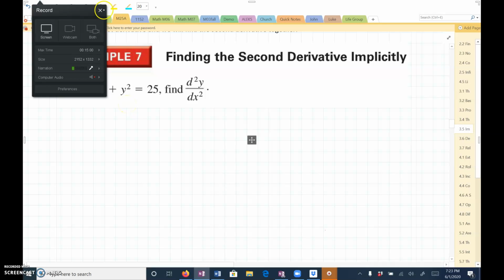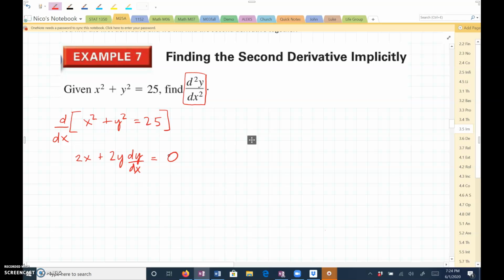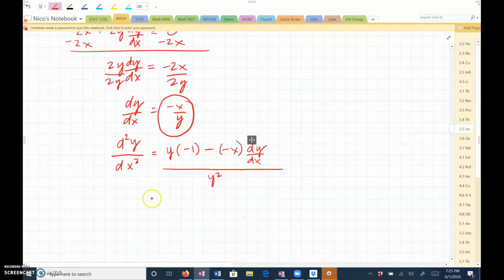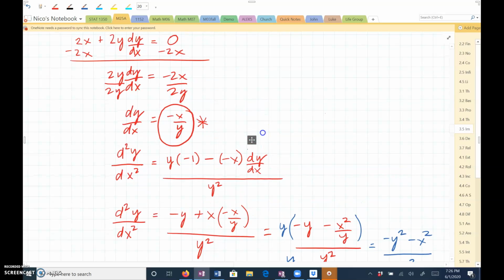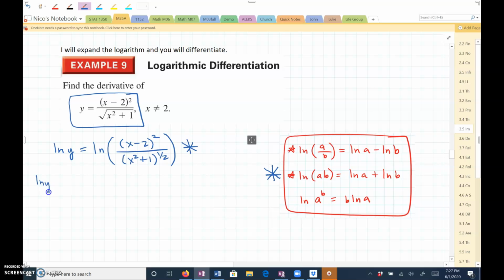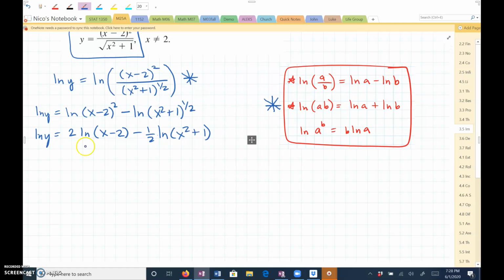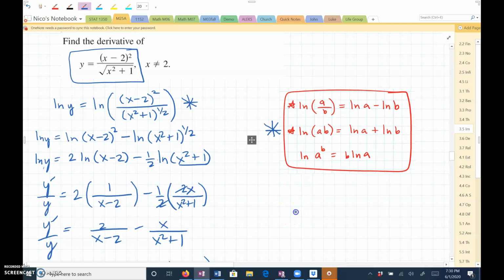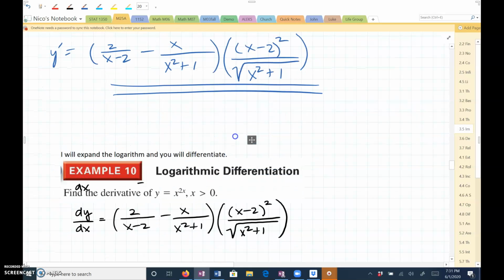Notes 3.5 Example 9